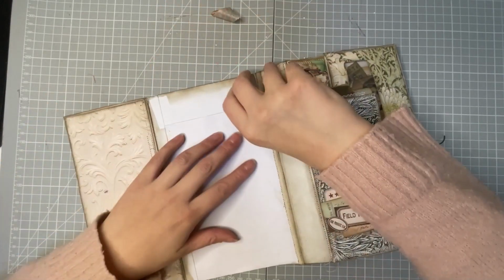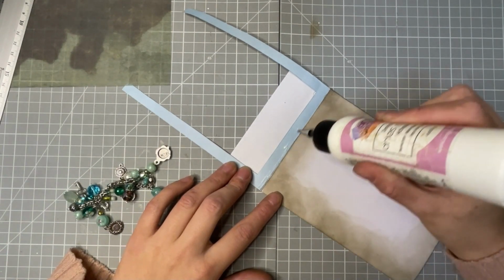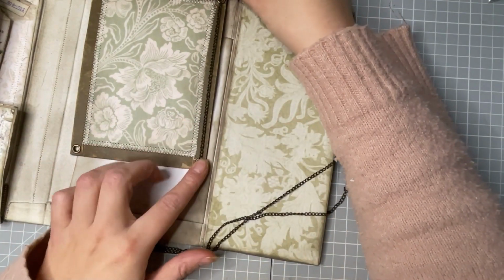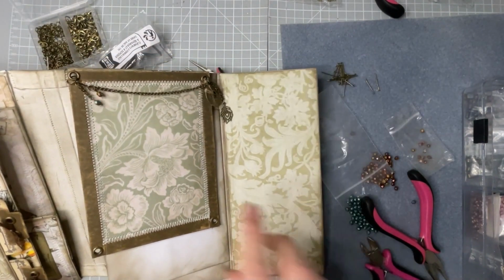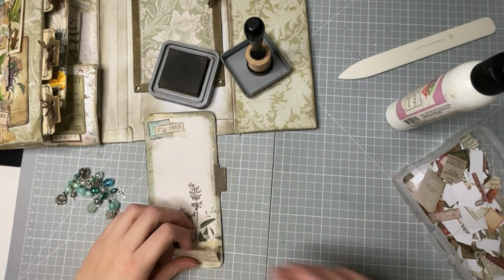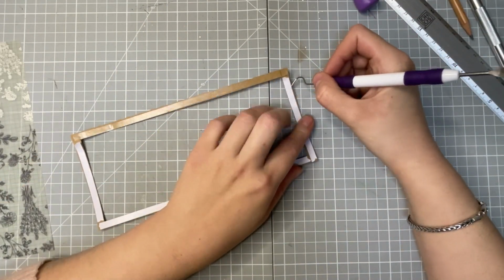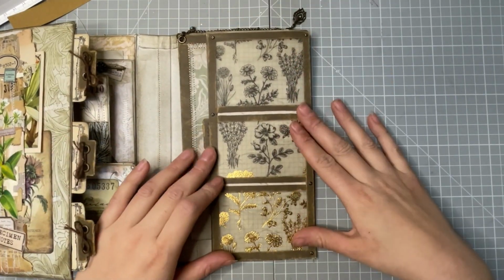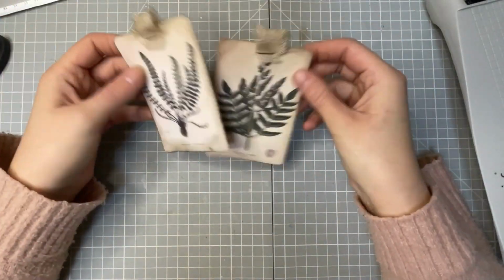More Framed Vellum Pockets! 2 Different Ways - Let's Decorate The Nature Lapbook Part 9